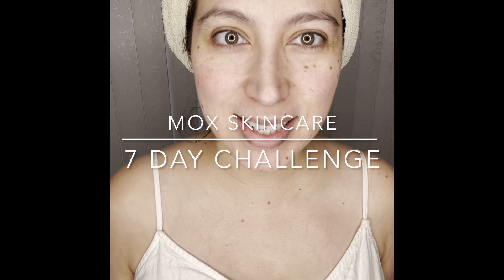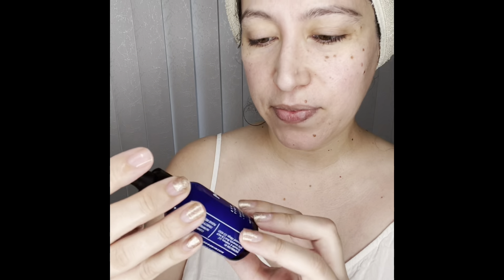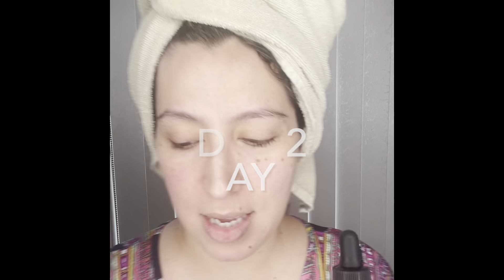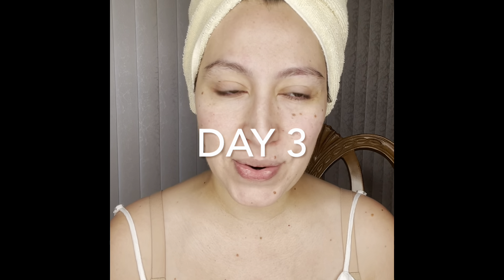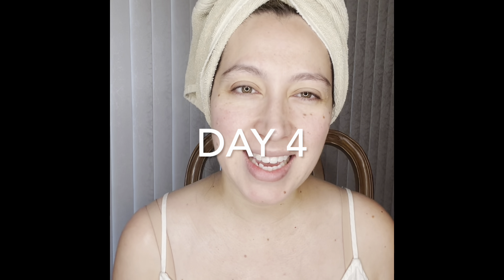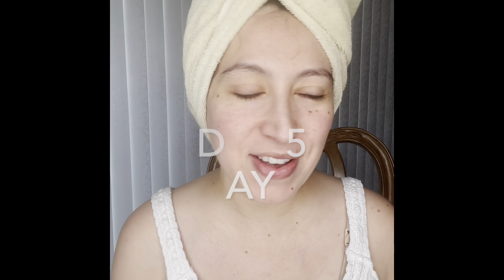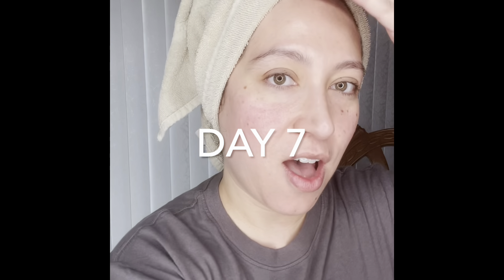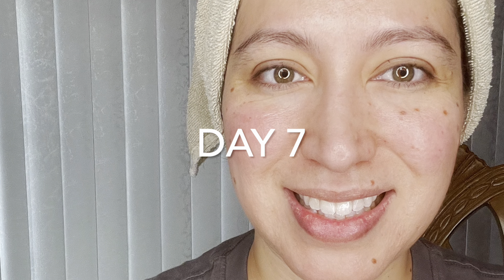MOX Skincare 7 Day Challenge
I tried MOX Skincare for 7 Days in the mornings only.
I used the Multi Nutrient Serum for the whole face and the Eye Tight & Bright for under the eyes.

No filter, freshly cleansed face for 7 days I used MOX Skincare!

Do you see a difference?!